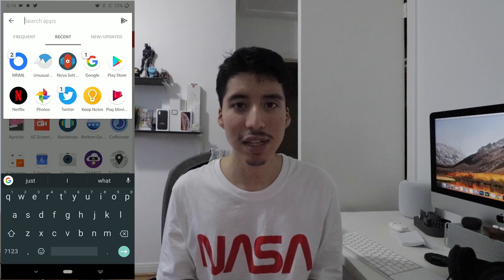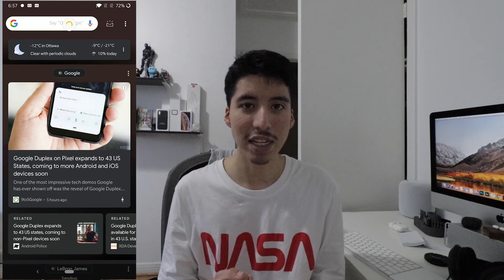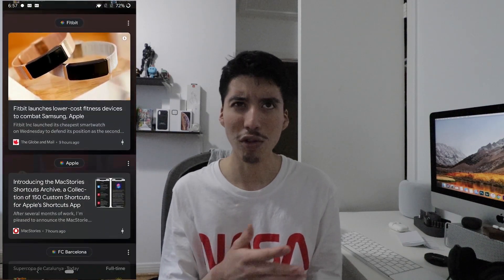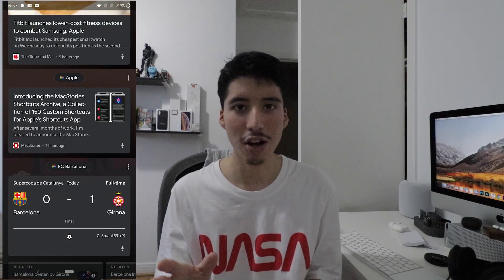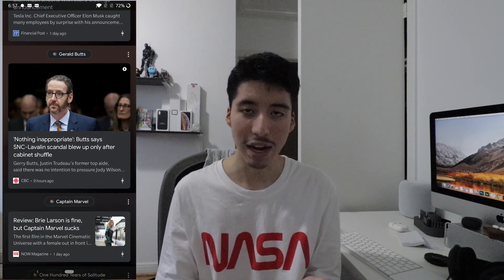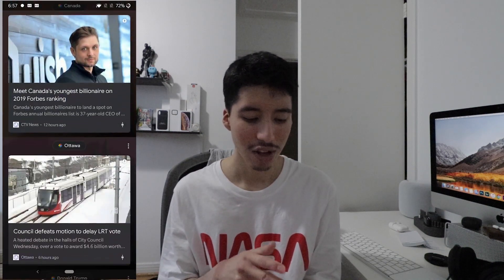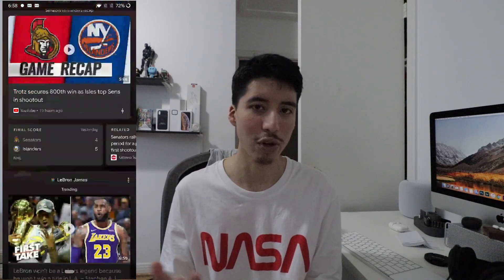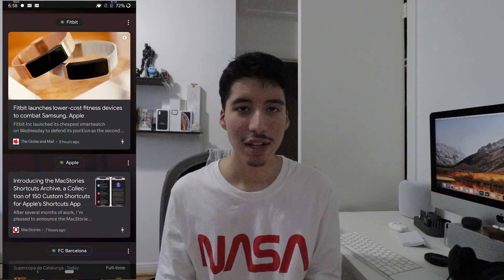Nova launcher 6.1 Beta: What's New?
***My Gear***
Canon EOS 77D
Canon T3
iPhone X
Samsung S8